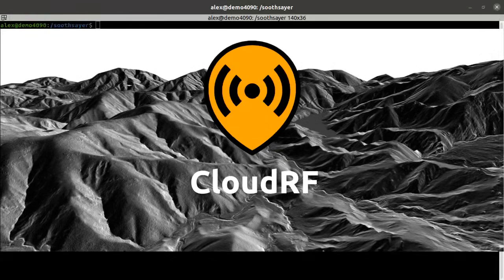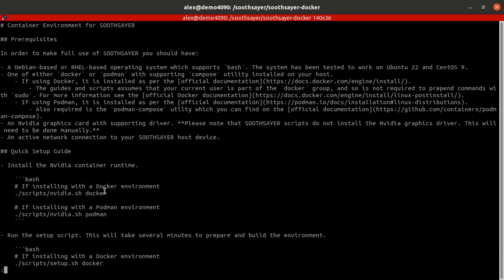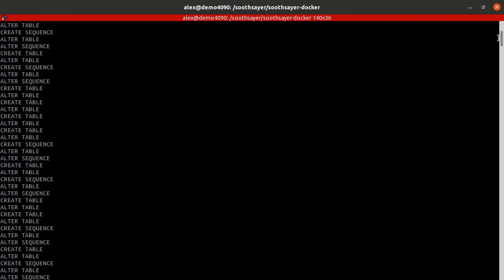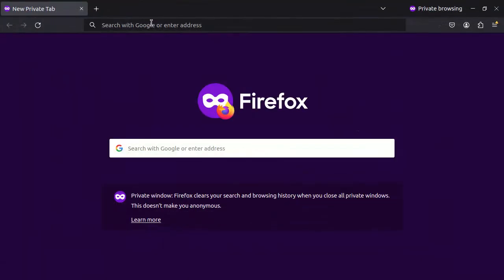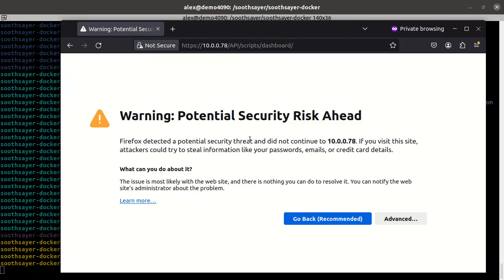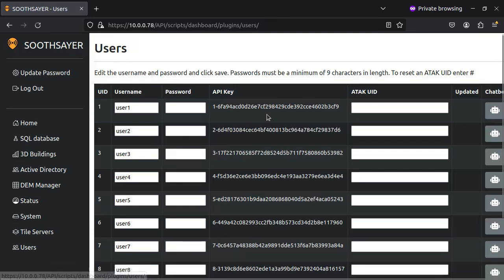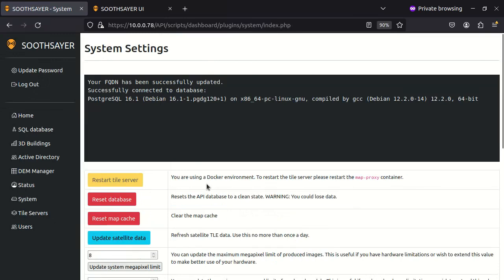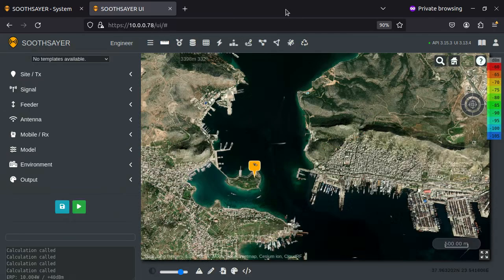SOOTHSAYER 1.8 install (Ubuntu, Docker)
Installation of a self-hosted SOOTHSAYER server.

1) Install container Nvidia runtime
2) Run setup script to build containers
3) Start containers and login to dashboard
4) Use the device ID to get a license key
5) Setup the FQDN for your network
6) Setup the remote tile server (if required)

OS: Ubuntu 24 with Docker 27
GPU: Nvidia driver 535 / CUDA 12.2.

SOOTHSAYER requires Linux and a GPU.